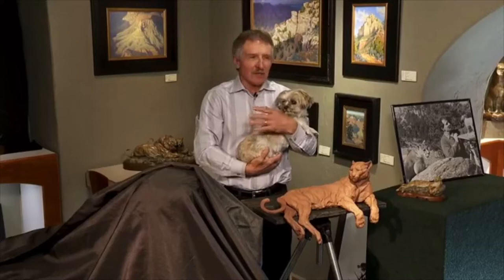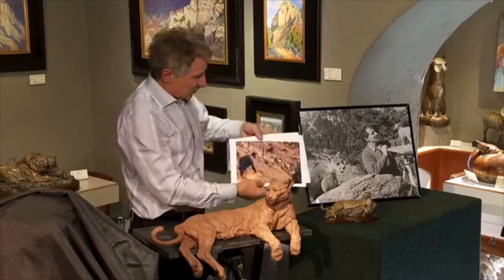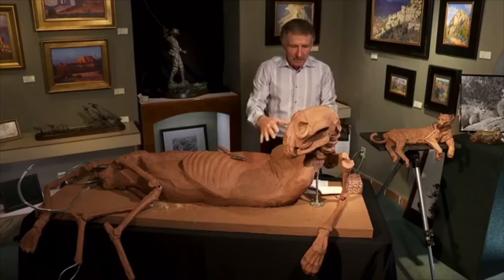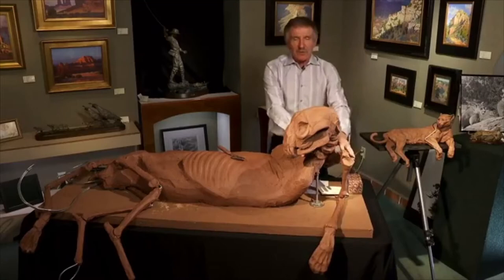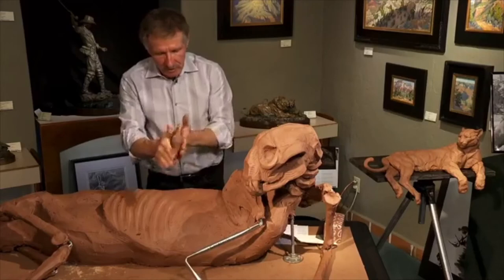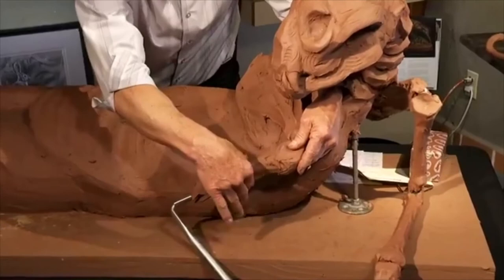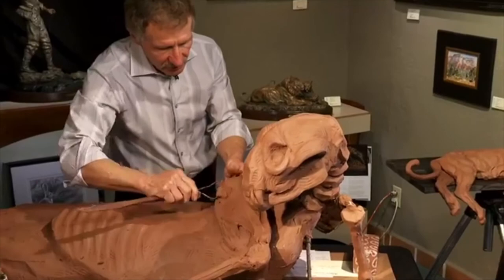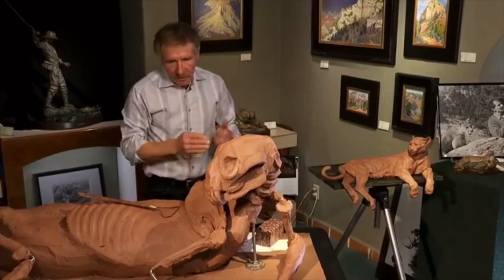Episode 2: "Wild About Art" Ken Rowe- April 4, 2020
In this live stream video, Ken Rowe continues sculpting his newest sculpture of the life size mountain lion, Simba. As he likes to say, he is putting on the muscles.